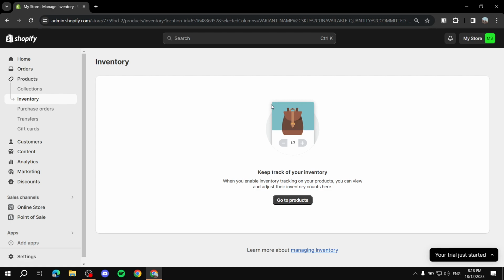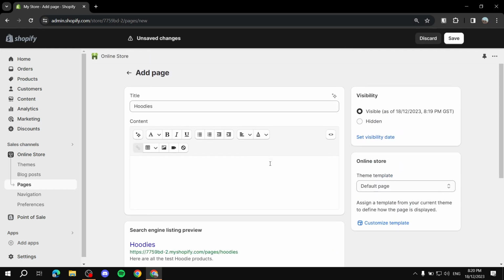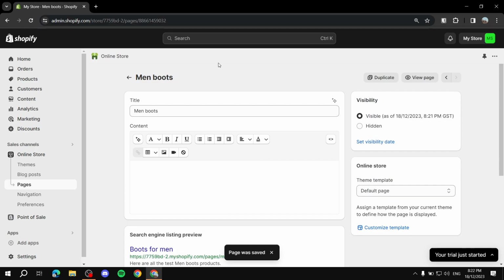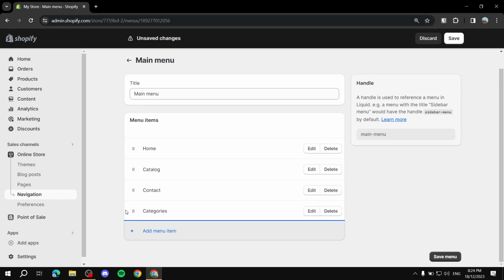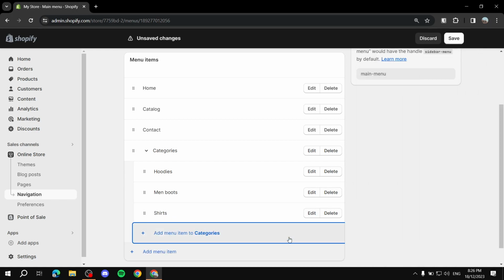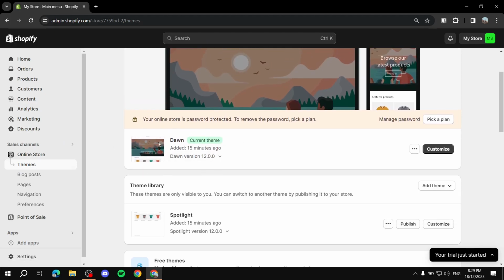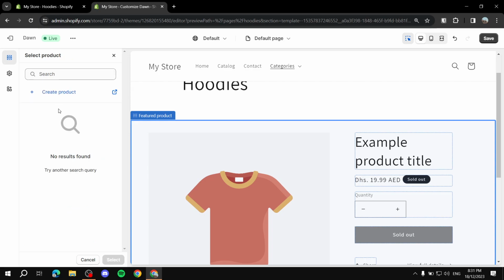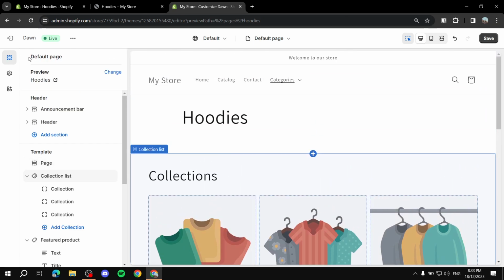How To Add Product Categories In Shopify | Shopify Categories Tutorial (2025)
If you are looking for a video about how to add product categories in shopify, here it is!
This video will be a Shopify Categories Tutorial.